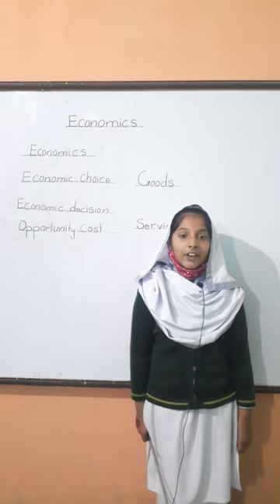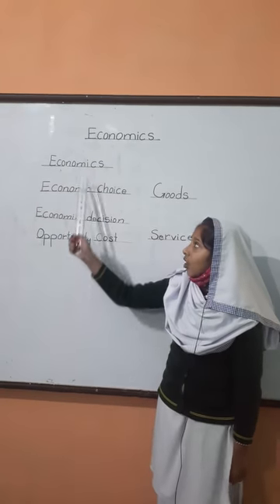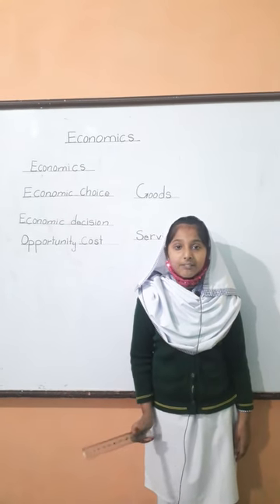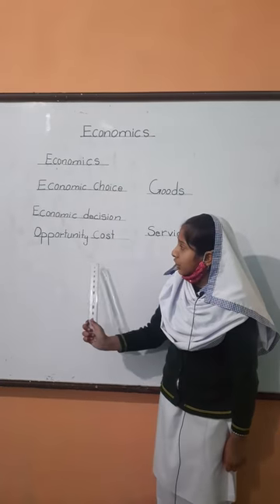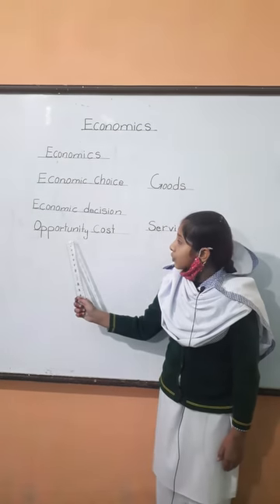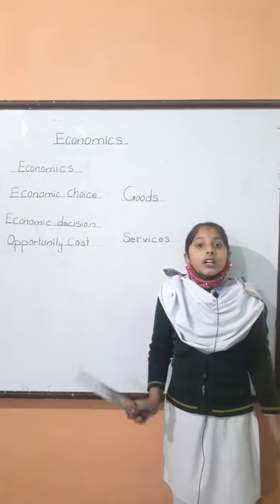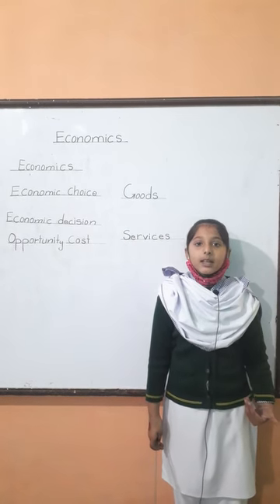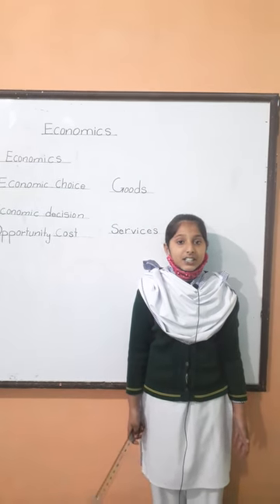Hamna 4th ehco S sT presentation